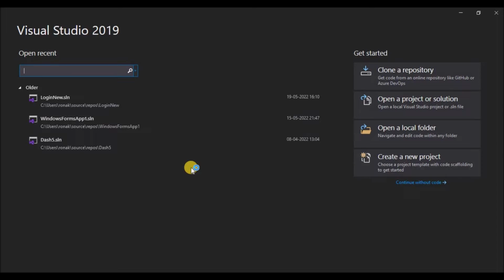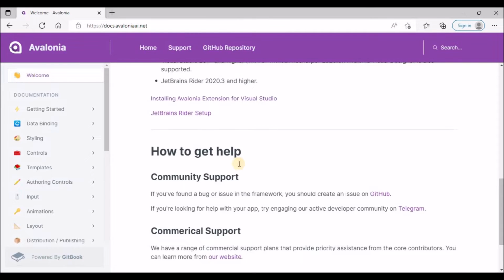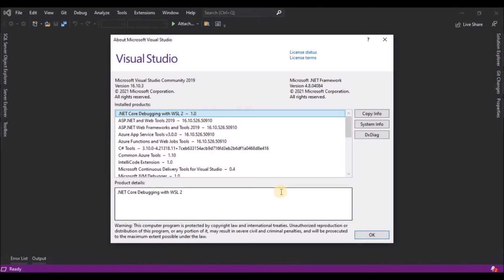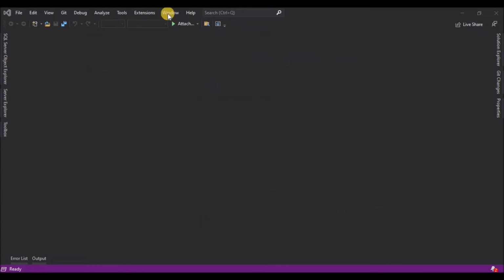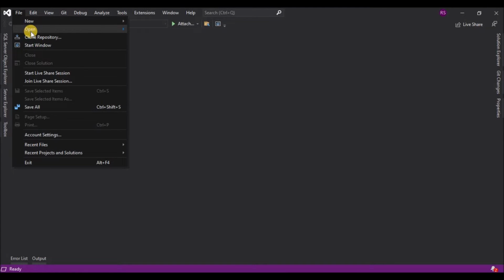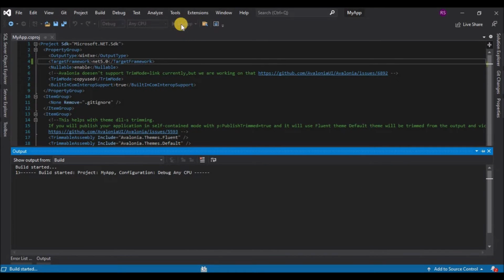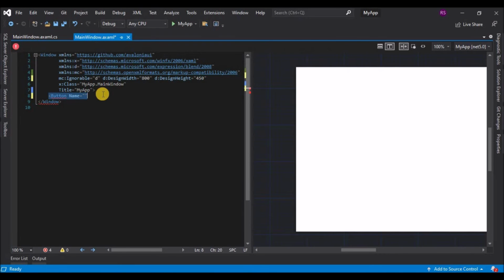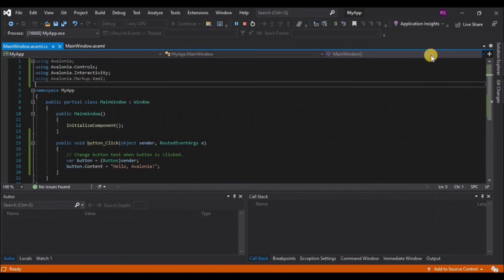Avalonia Tutorial: Getting Started - Programming with Avalonia | C# WPF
Avalonia Tutorial : Getting Started - Programming with Avalonia | Build Cross Platform Applications

Hello folks!!! This is me Ronak, and i am back with a new series on Avalonia.

Avalonia is a cross-platform UI framework for dotnet, providing a flexible styling system and supporting a wide range of Operating Systems such as Windows, Linux, macOS. Avalonia is mature and production ready. We also have in beta release support for iOS, Android and in early stages support for browser via WASM.